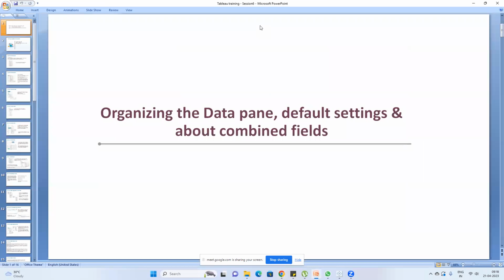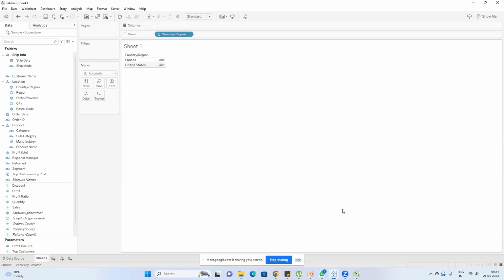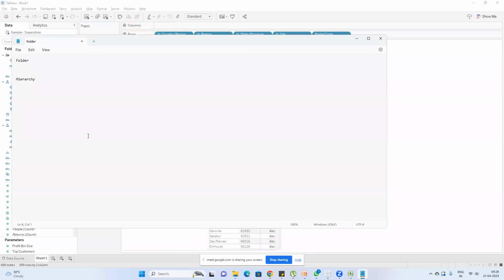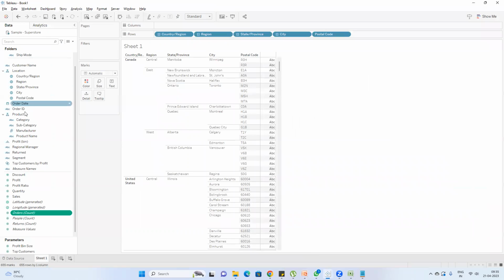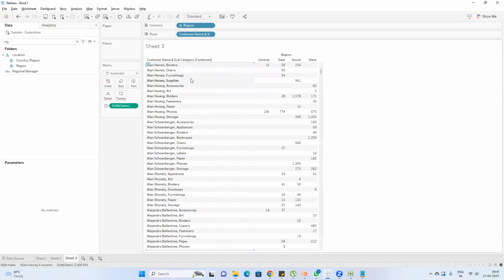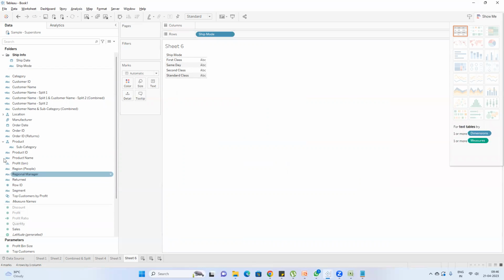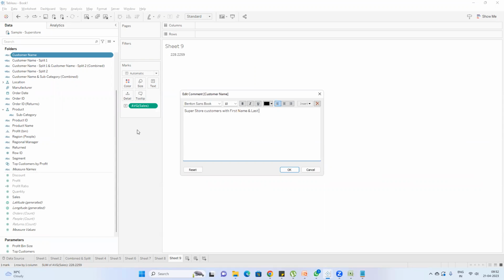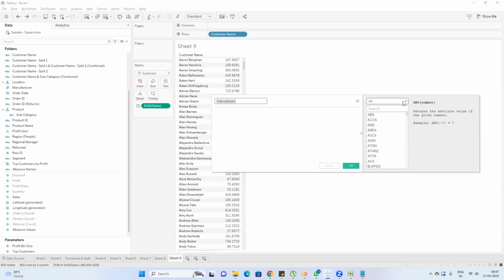6.Organizing the Data pane, default settings & about combined fields